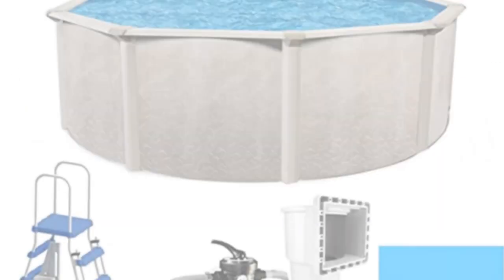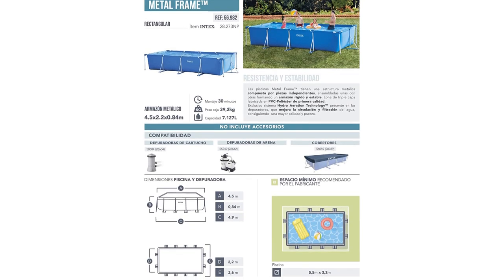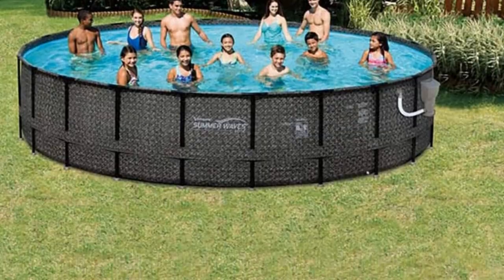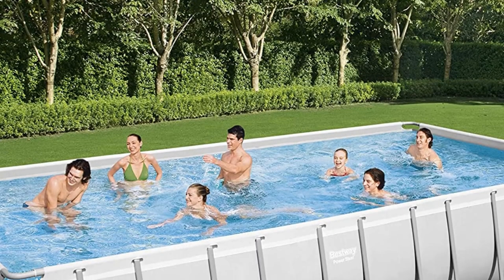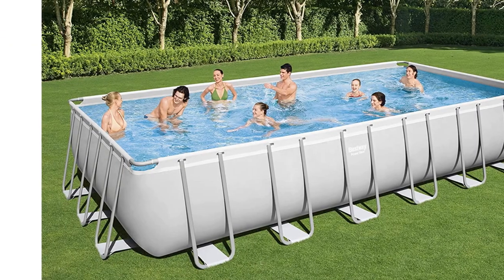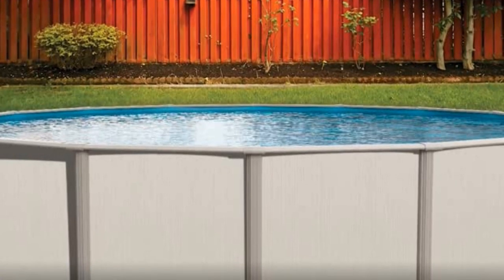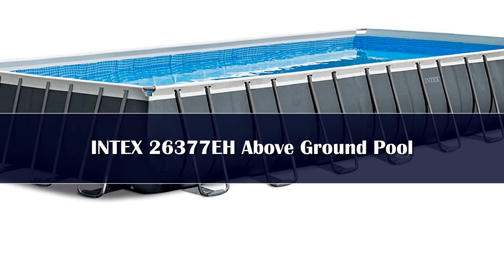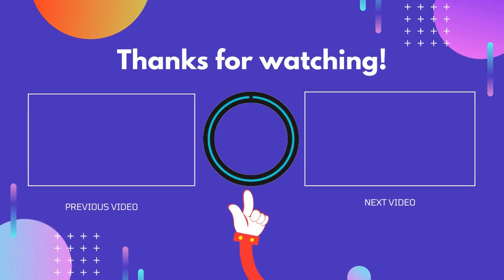Top 5 Best Above Ground Pools Reviews of 2024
In This Video, I Listed the Top 5 Best Small Above Ground Pools 2024, You Can Check Out the Latest Price or Purchase in the Description Below!

06.Rectangular Frame Above Ground Outdoor Swimming Pool

05.22 Feet by 52 Inch Oasis Designer Outdoor Above Ground Swimming Pool

04.220cm 450cm full set metal frame steel rectangular square swimming Pool

03.Steel Pro MAX 15" x 42" Round Above Ground Swimming Pool

02.Deluxe Above Ground Swimming Pool

01.Rectangular Above Ground Swimming Pool